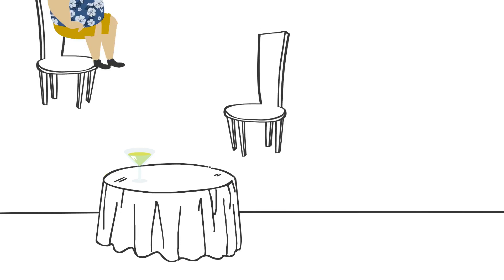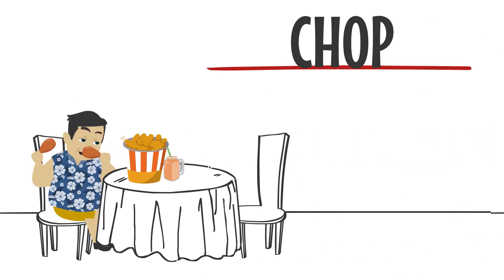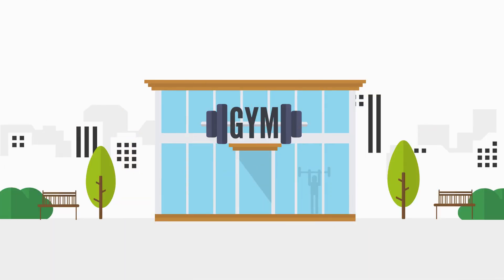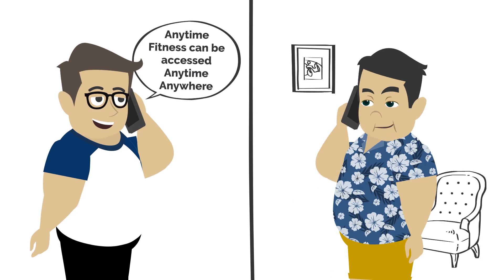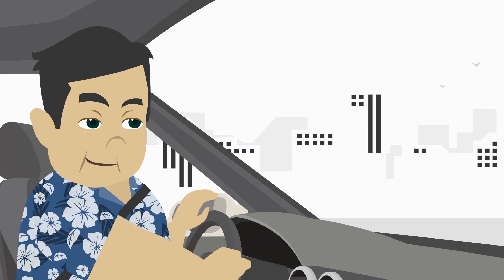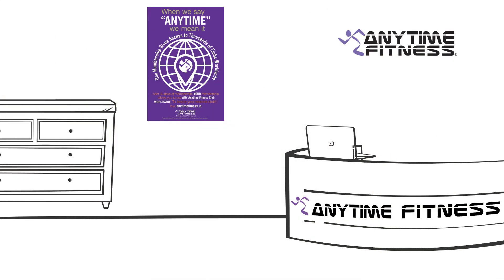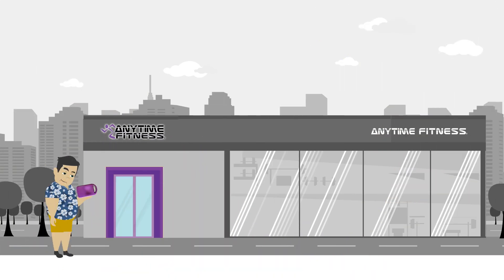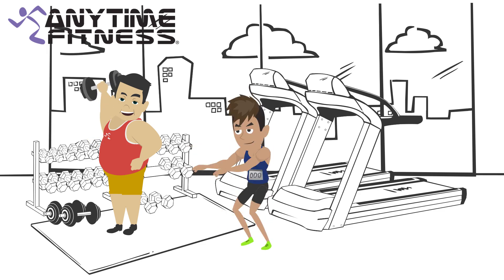Anywhere Access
Are you a business traveller, travel blogger or have a transferrable job? which brings a huge problem for your fitness regime.

Anytime fitness' Gyms can be accessed literally anywhere across the globe at our clubs.